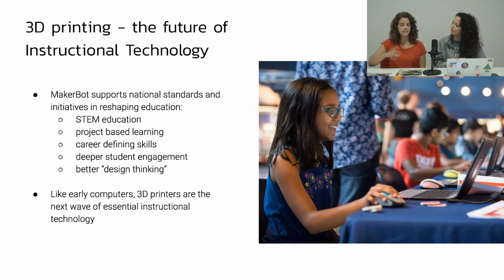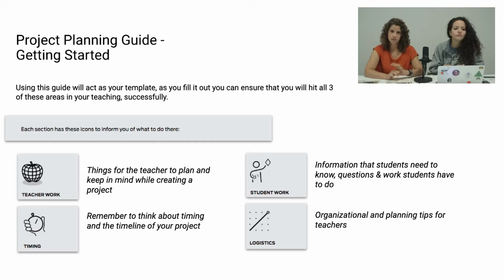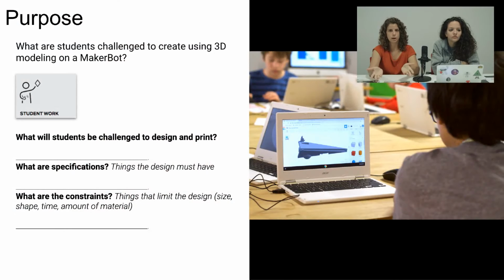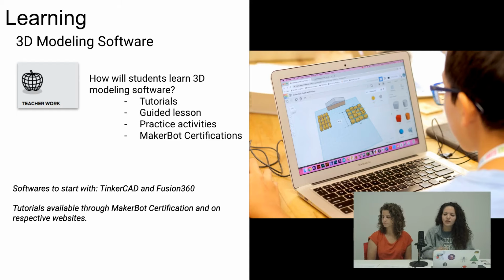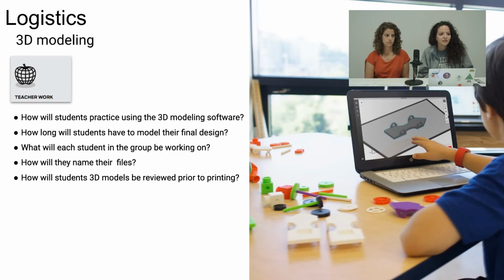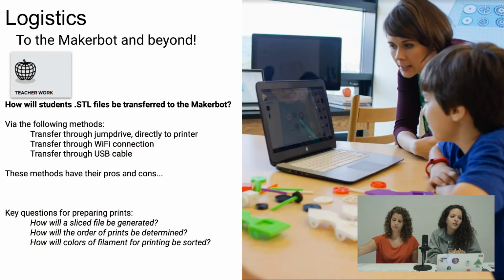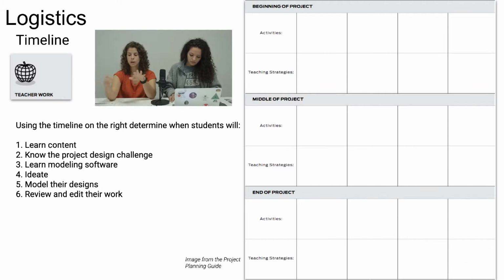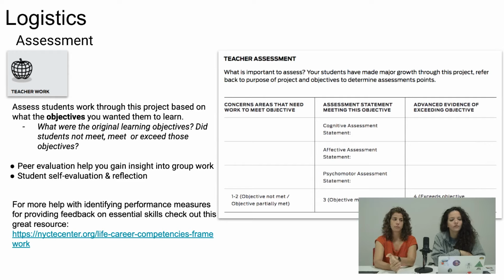EDUCATORS SERIES | Steps to successful STEM Project Planning